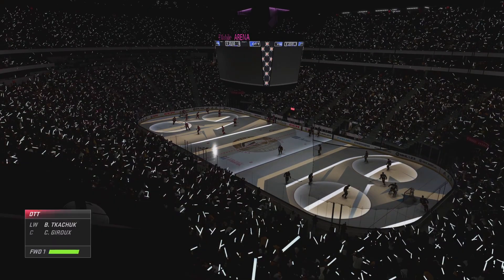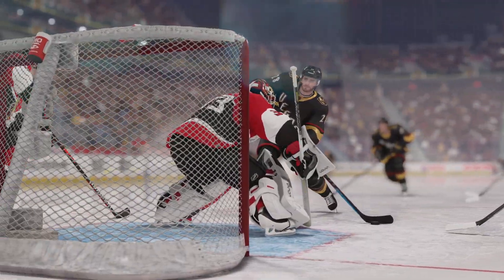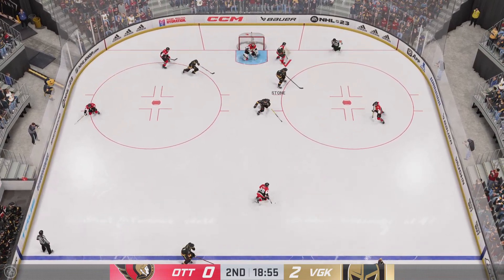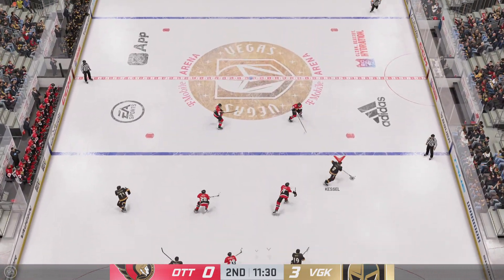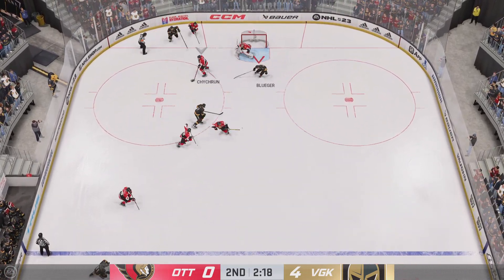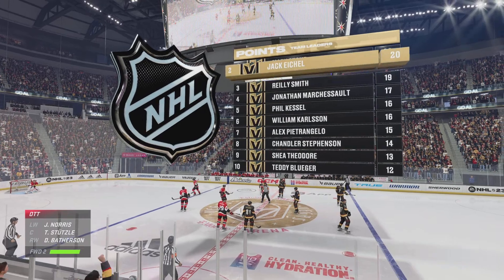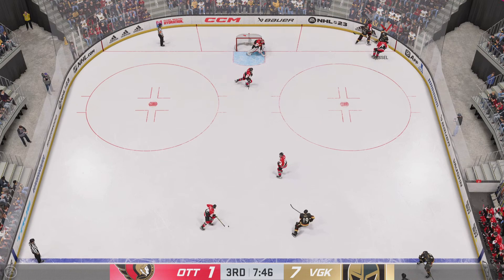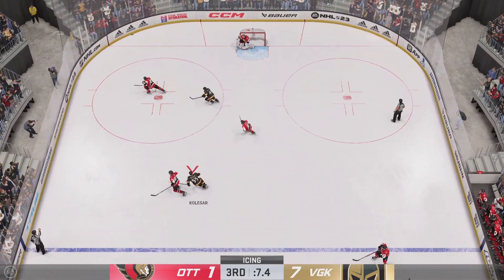NHL 23_Vegas Golden Knights /Franshise mode